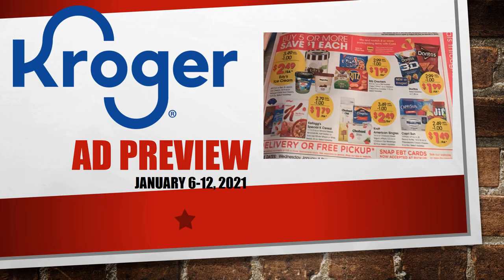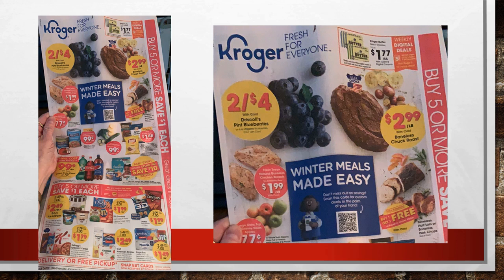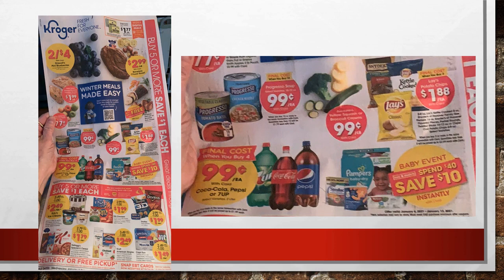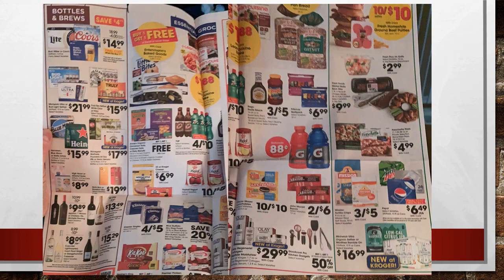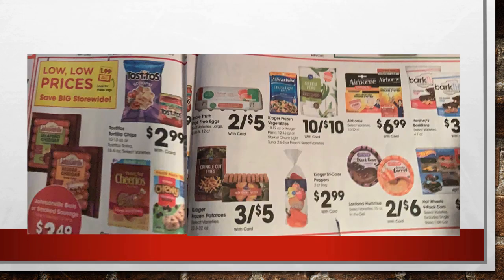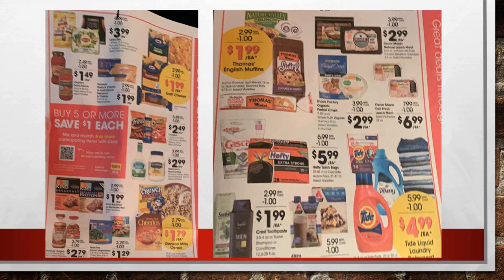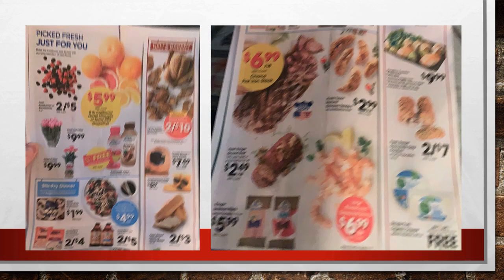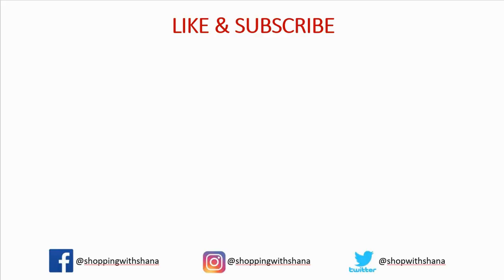*EARLY* Kroger Ad Preview for 1/6-1/12 | Week 2 of Mega Sale, *NEW* 5x Weekly Digital & MORE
Checkout the Kroger Ad Preview for January 6-12, 2021! This includes Week 2 of the * Buy 5 or more Save $1 Each MEGA SALE, 5x Weekly Digital Coupon Sale + More Deals!

Shopkick: BLUE382389